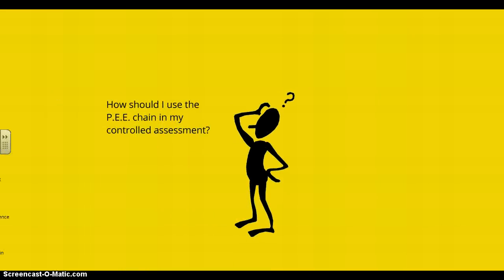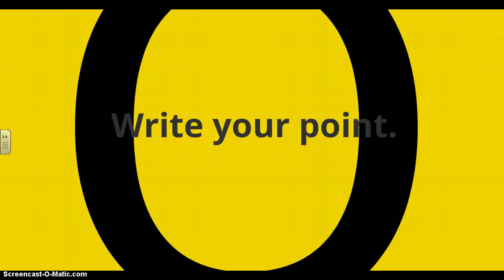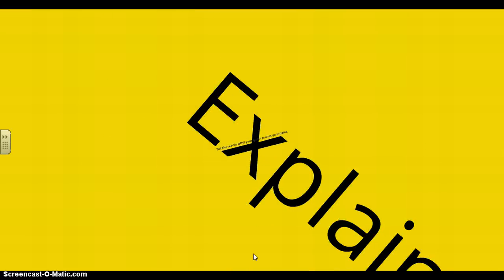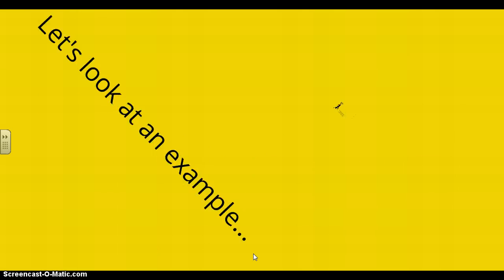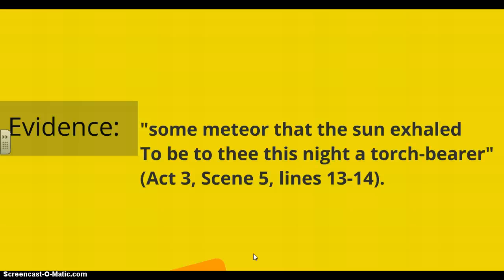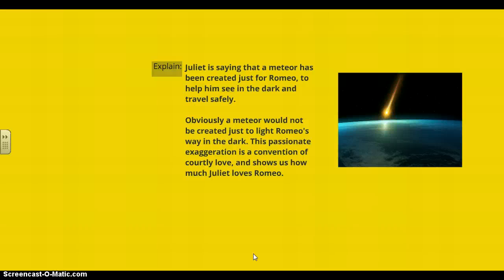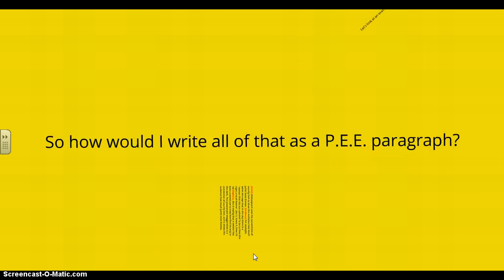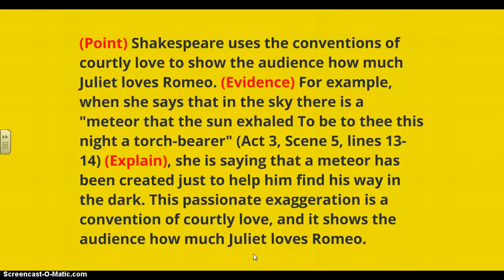PEE Paragraphs - Romeo and Juliet analysis